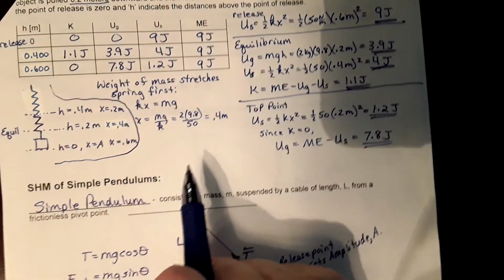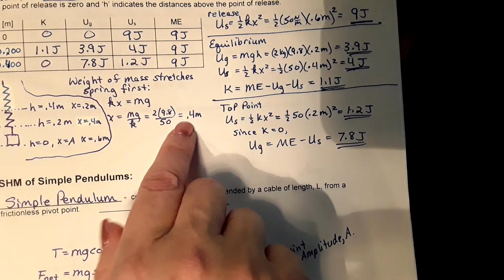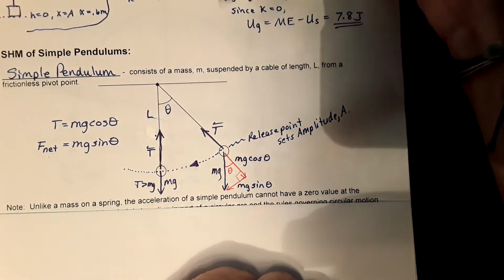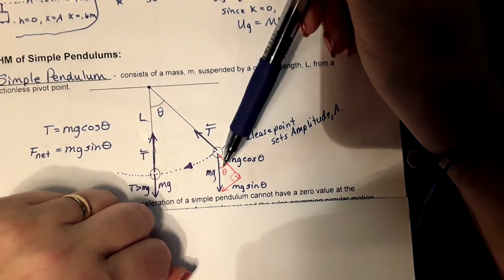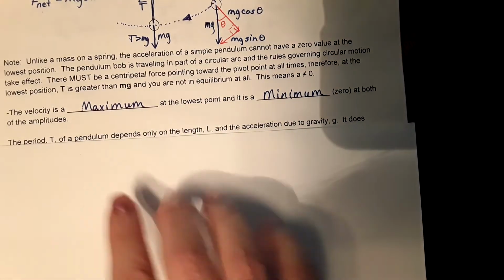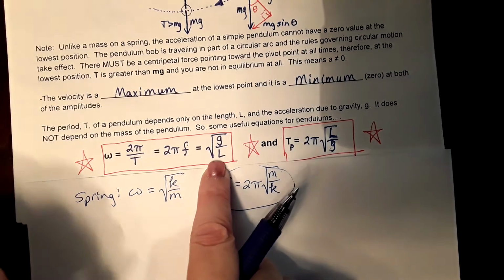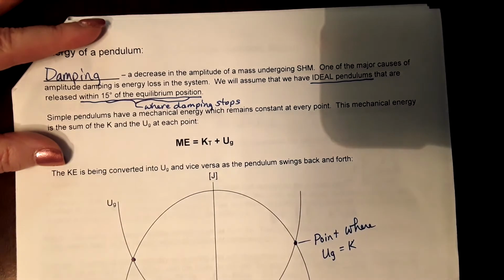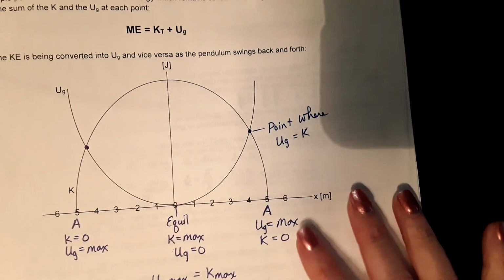AP Notes SHM and Pendulums Part 2